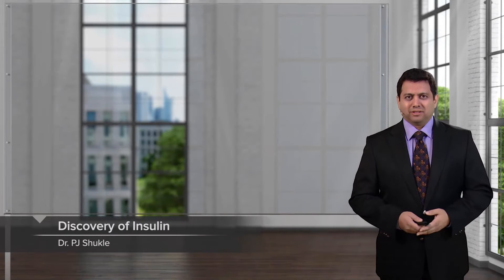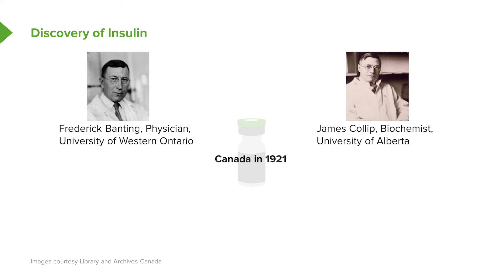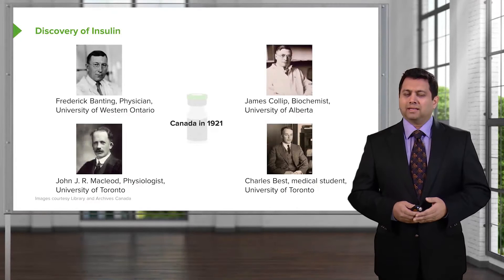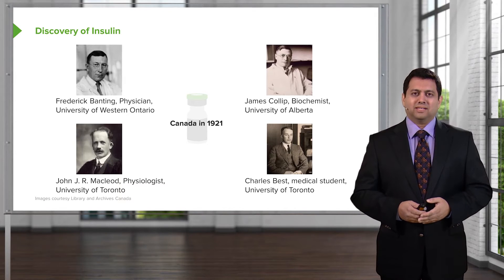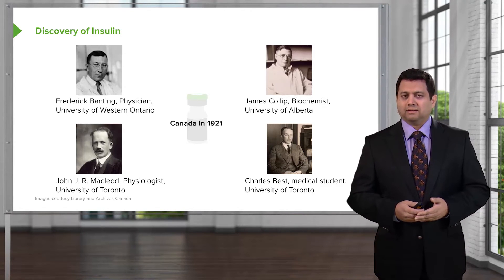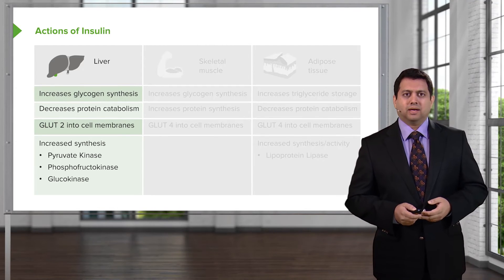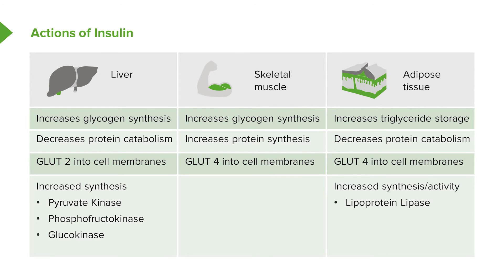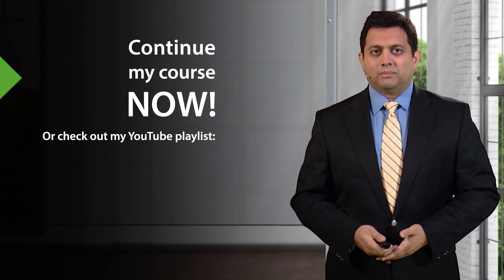Diabetes Medication: Discovery of Insulin – Endocrine Pharmacology | Lecturio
This video “Diabetes Medication: Discovery of Insulin” is part of the Lecturio course “Endocrine Pharmacology” ► WATCH the complete course

► LEARN ABOUT:
- Discovery of insulin
- Actions of insulin

► LECTURIO is your single-point resource for medical school:
Study for your classes, USMLE Step 1, USMLE Step 2, MCAT or MBBS with video lectures by world-class professors, recall & USMLE-style questions and textbook articles. Create your free account now

► READ TEXTBOOK ARTICLES related to this video:
Insulin in Diabetes